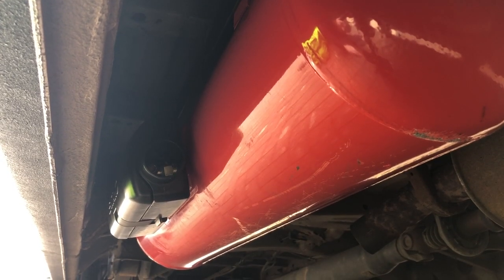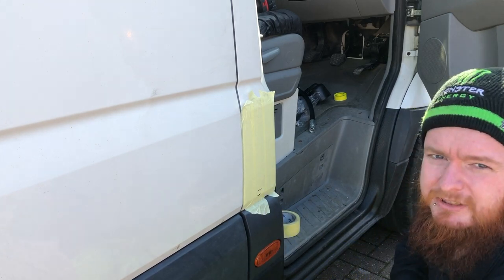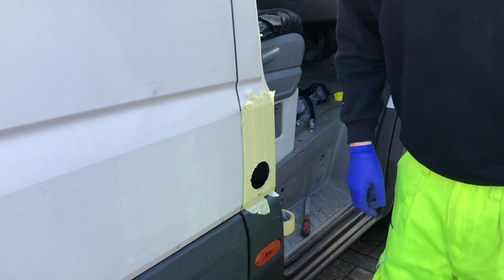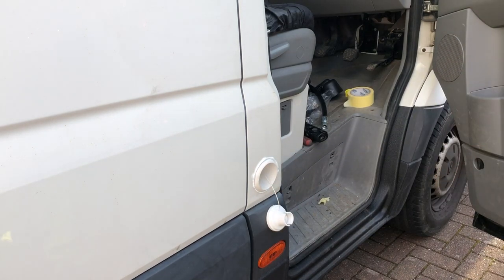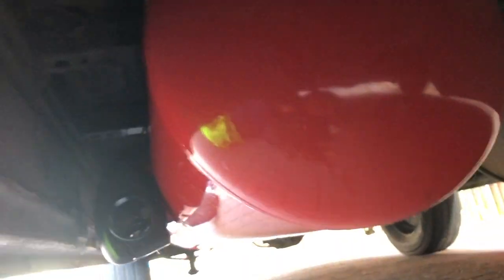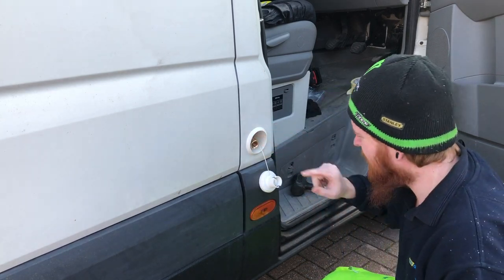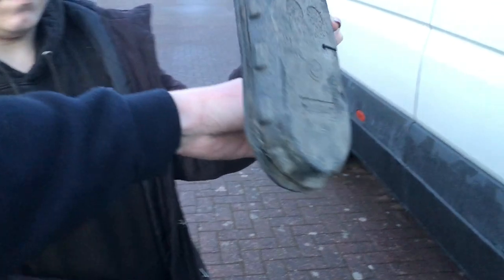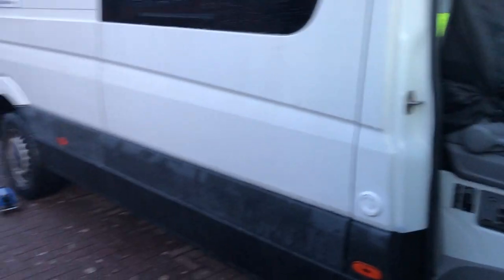Crafter Camper Build - : Ep7 Underslung LPG Gas Tank Fitting : - Self Build Campervan -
Crafter Camper Build: Ep7 Underslung LPG Gas Tank Fitting

In this video we go through the process of fitting the underslung LPG gas tank and fitting the fill point for this into the a pillar of the van.
We purchased the kit to do this from LPG Shop. We went for the 38ltr option which should give us roughly 3 weeks worth of gas for our truma combi boiler and heating system and for cooking.

In this build series we will be covering how to convert a standard panel van into a fully off grid camper. Each part of the build i.e. plumbing, electrical, furniture building and installation of skylights and windows will be broken up into its own dedicated video.

Please join us along our conversion journey and we hope you find our videos of interest/help.